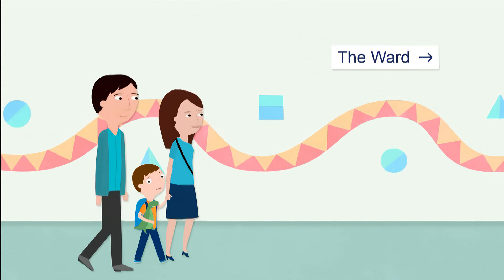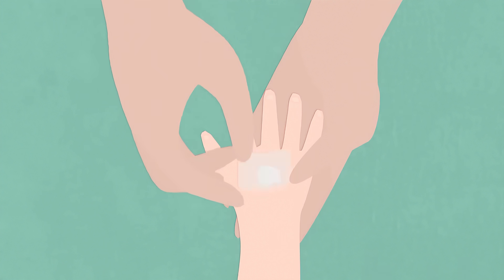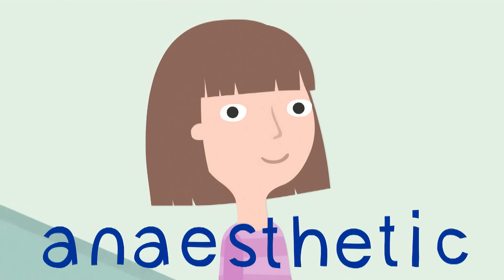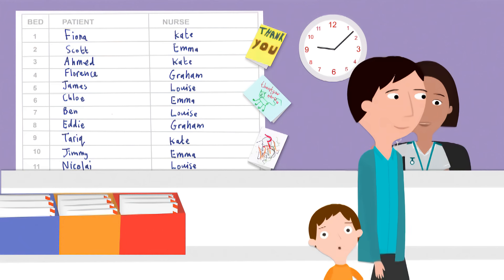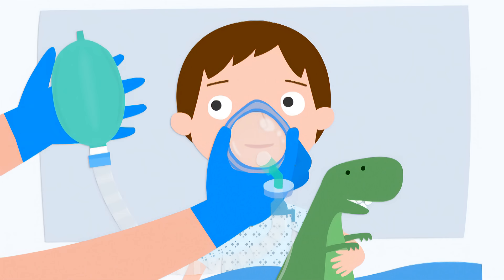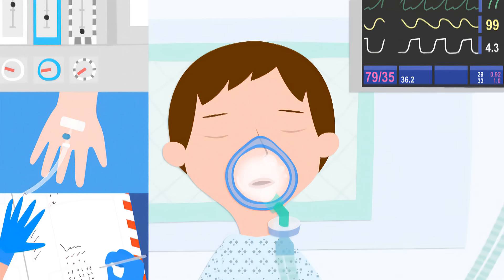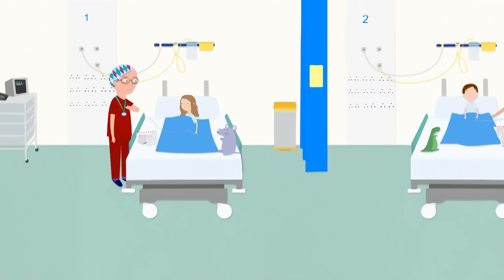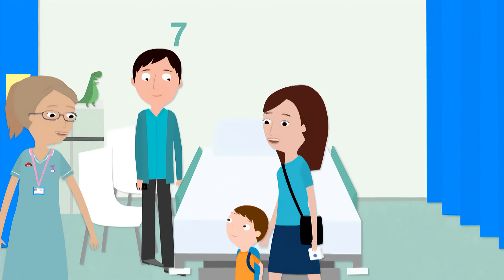A Little Deep Sleep (a family guide to Anaesthetics)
A film made to answer children and families questions about what happens in surgery when having an operation under general anaesthesic/anaesthesia.  This is a free resource to share on your hospital website when shared from our YouTube channel.

'A Little Deep Sleep - a Family Guide to Anaesthetics' aims to ease anxieties children and parents may have about anaesthetics, giving them a clear idea about what might happen during a family's hospital visit. It takes the viewer on an authentic journey from entering hospital to going home, including undergoing a general anaesthetic and waking up after surgery.

The film was a collaboration between ForMed Films and Anaesthetists (Dr Judith Nolan and Dr Anthony Bradley).  The team researched what worried children and parents the most, and this film was made to answer their concerns.  The film was made on location with interviews and authentic sounds of Bristol Royal Hospital for Children.  A number of children shared their experiences before and after an their operation, and their voices can be heard in this film.

It was funded by the Grand Appeal charity.  If you are would like to share the film on your hospital website, please give a donation to The Grand Appeal

Paediatric anaesthesia/anesthesia
Anesthesiologists

Contents:
00:00 - In the hospital
00:16 - The ward
01:03 - Who you will meet
01:20 - Preparing (magic cream, height, weight, meet the team)
02:12 - Waiting for your turn
02:25 - The Anaesthetic Room,
02:30 -  Anaesthesia by canula/needle
03:00 - Anaesthesia by mask
03:44 - While you are asleep
04:31 - The Recovery Room
05:18 - Back in the ward,
05:36 - Going home!

ForMed Films make animated films to share real experiences of medical and health issues.

We collaborate with healthcare professionals and Charity partners and with people with lived experience to create authentic, memorable and meaningful animated films to promote wellbeing and increase understanding of health-based issues and medical processes.

Our films aim to provide a sense of hope and agency, signpost to sources of support, helping people to better manage their own health and wellbeing.

ForMed Films CIC are a not for profit/community interest company who make high-quality, award winning films for social good.